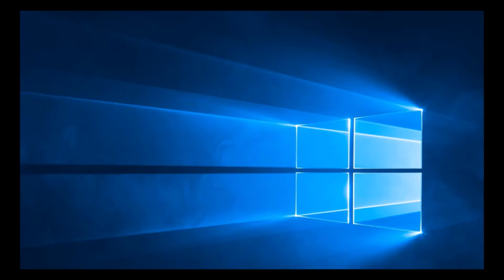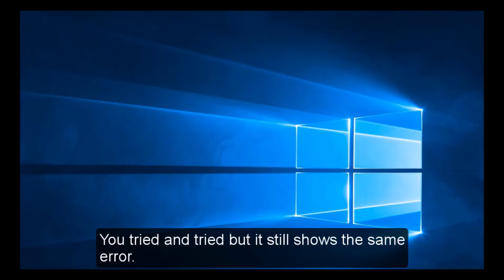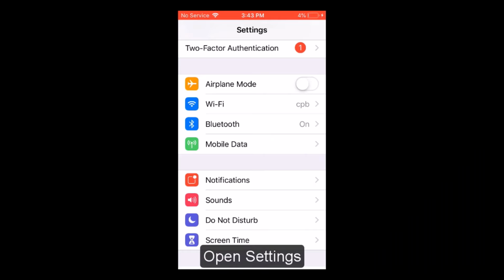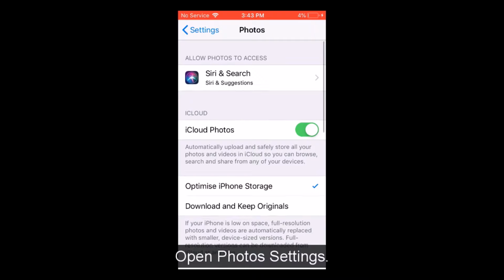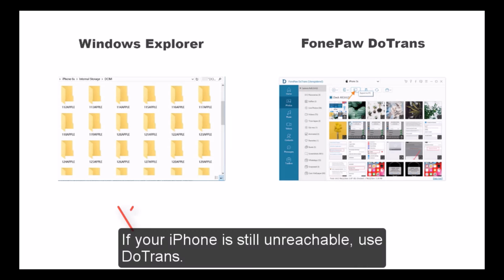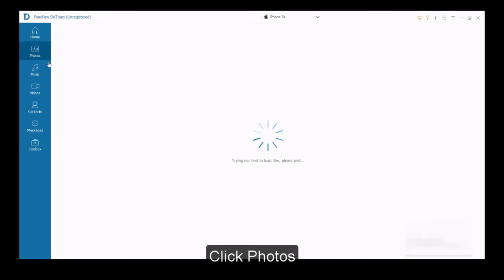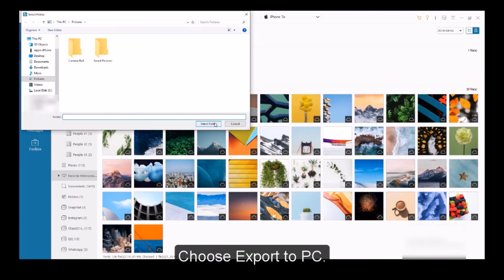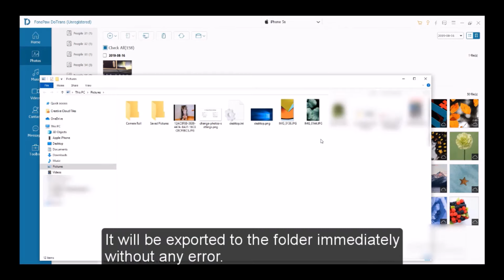How to Fix "the Device is Unreachable" on iPhone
When copying photos from iPhone to PC using a USB cable, an error message pops up: "The device is unreachable." Here are 2 tips to fix the device is unreachable on iPhone 11, XS/XR, 8, 7.
You need to:

1. Change an iPhone setting;
2. Use FonePaw DoTrans which lets you copy files from iPhone to PC, from PC to iPhone, from iPhone to Android and more.

🔔Timestamp:
0:00 Intro
0:24 Change Photo Settings
0:48 Use FonePaw Dotrans(high successful rate)
1:20 Got it!